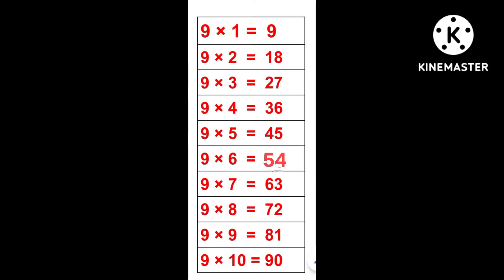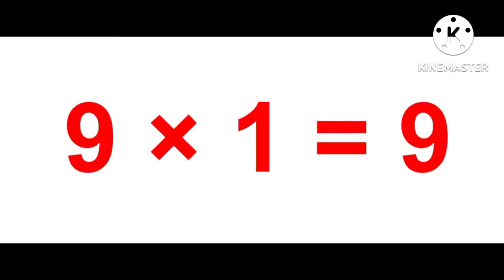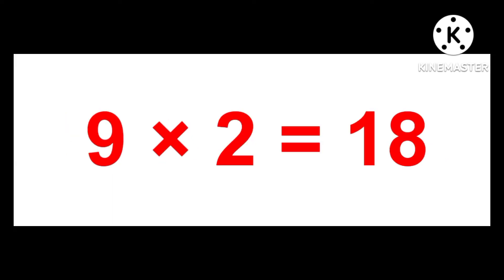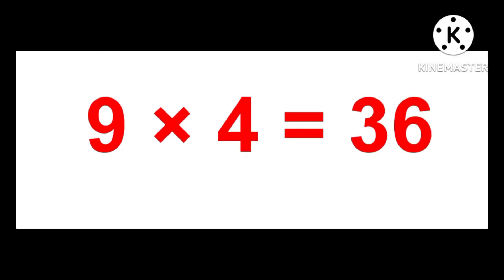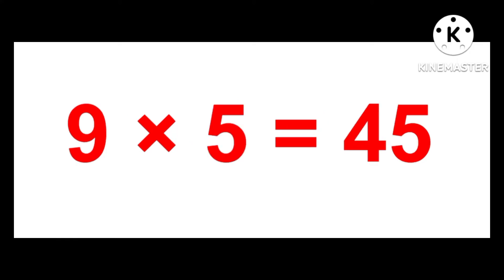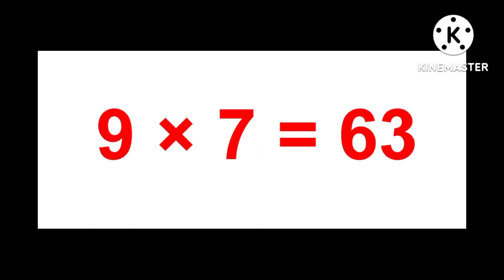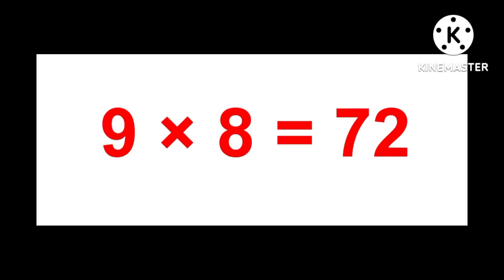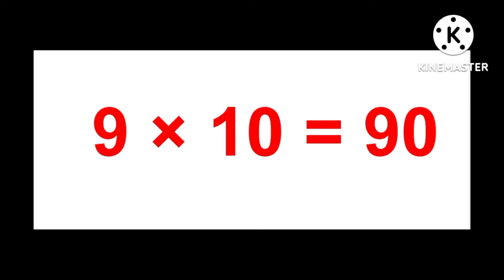Table of 9